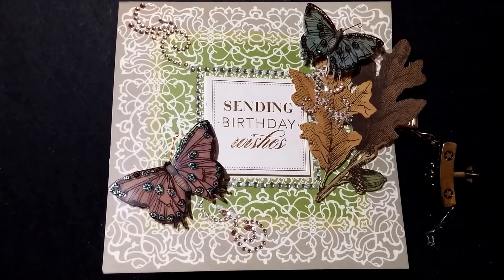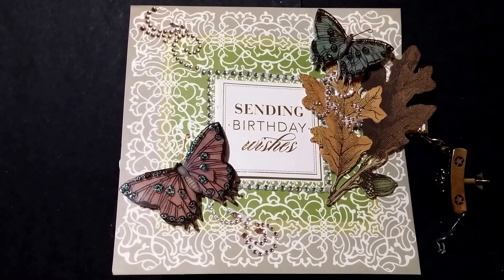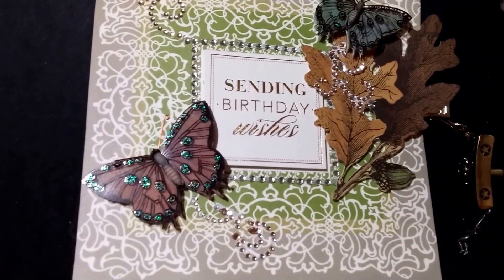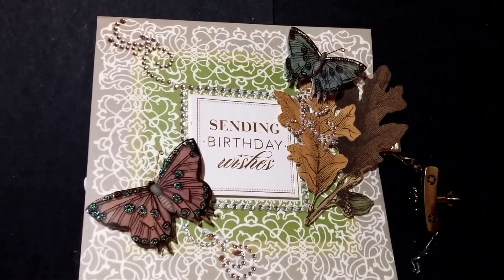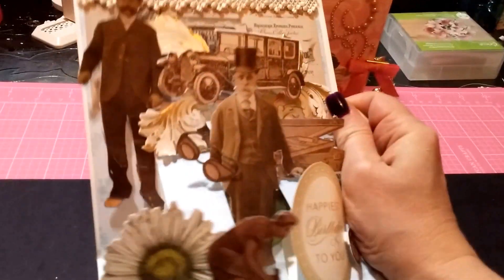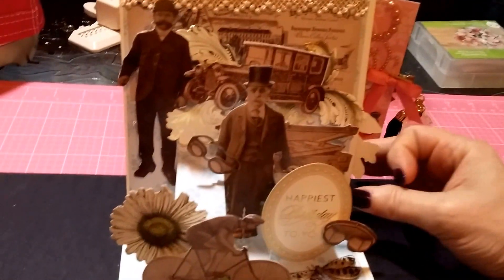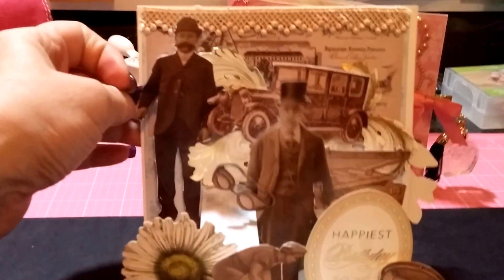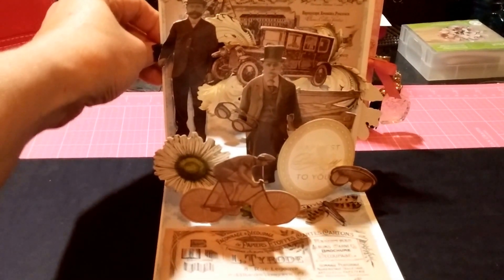🎀MASCULINE POP UP CARD 🎀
Just a quick look at a Pop Up Step Card Share.

Hugs,
Ramona